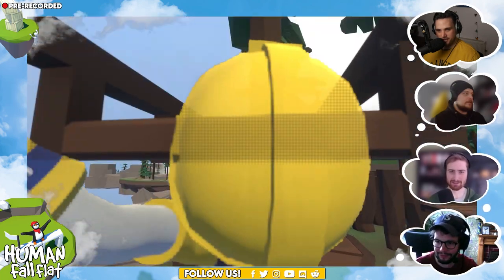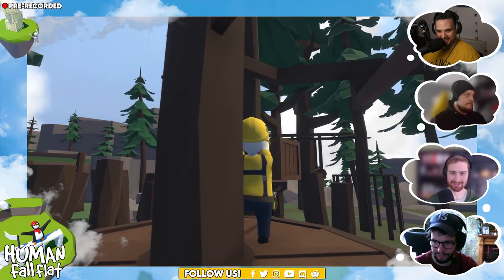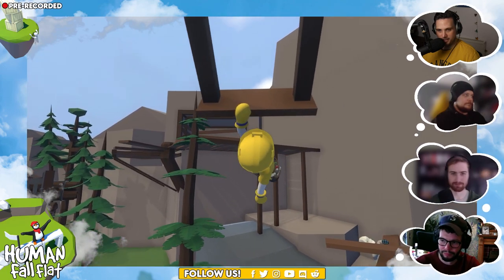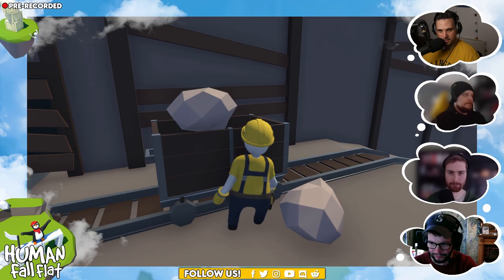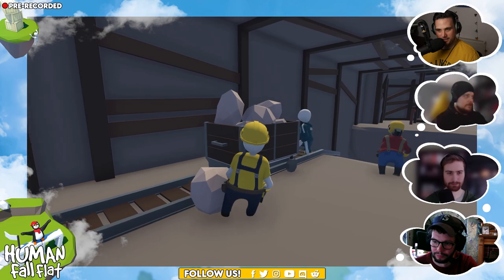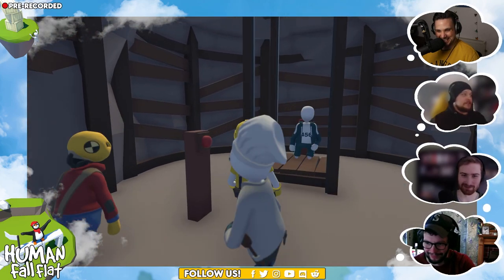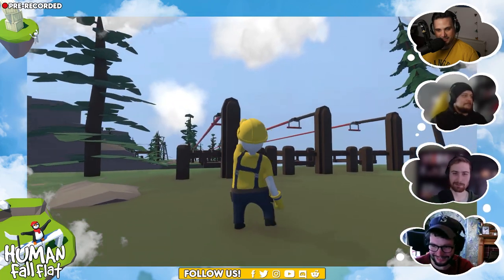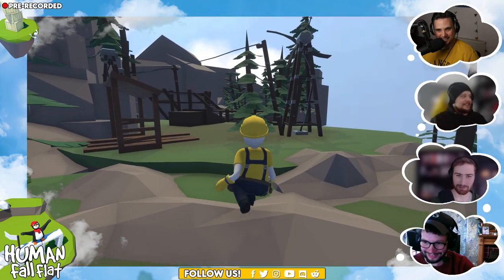Human: Fall Flat LUMBER Gameplay | Curve Games Let’s Play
To celebrate the launch of LUMBER – the newest level in Human: Fall Flat – a lovely Curve Games quartet formed to play it. The chef was constantly trying to perform wrestling moves on the others, which derailed the group at points, but they were mostly decent... mostly.

Watch this Human: Fall Flat Lumber gameplay and you can be the judge. Let us know how you think they did in the comments.

Buy the Human: Fall Flat game now on PC and consoles